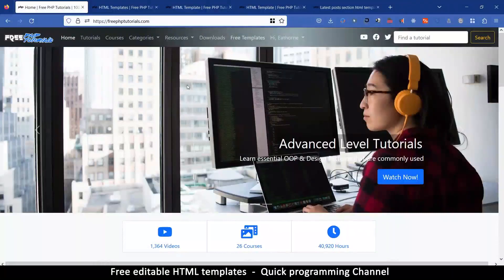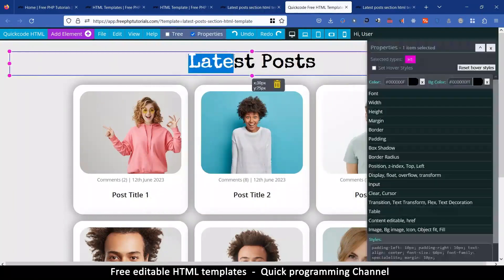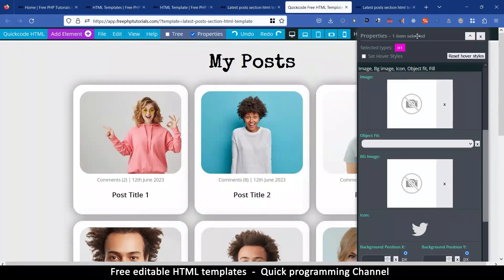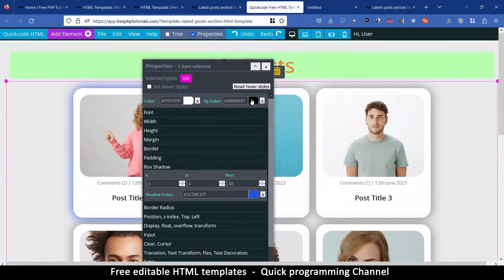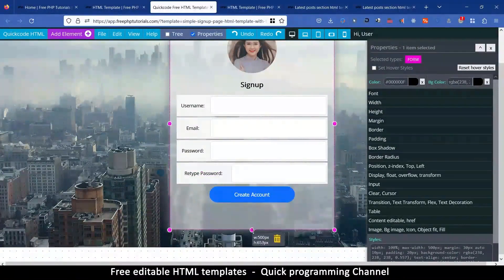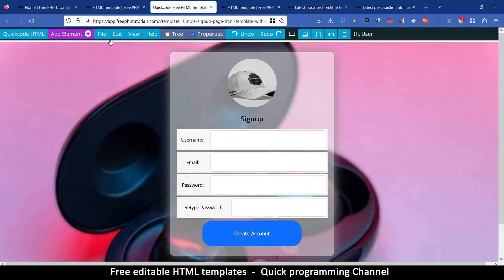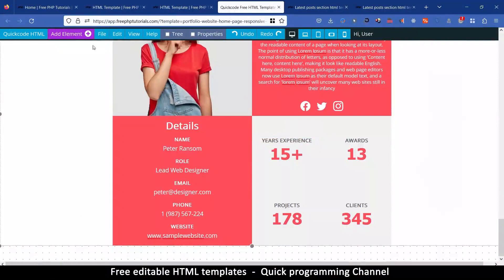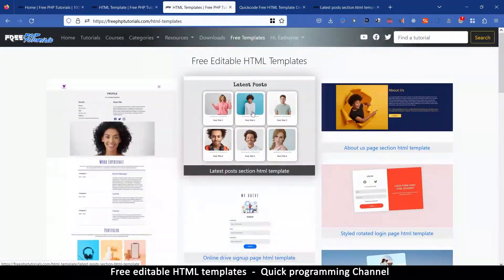Free Editable HTML Templates for commercial or personal use | Quick programming